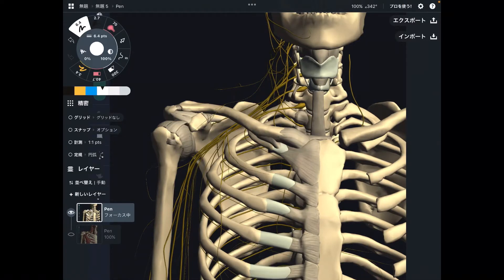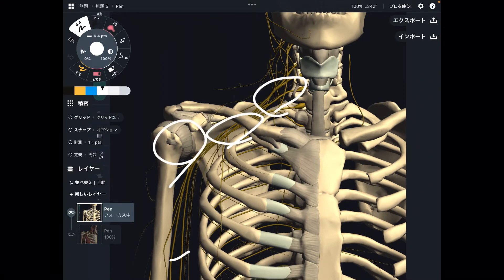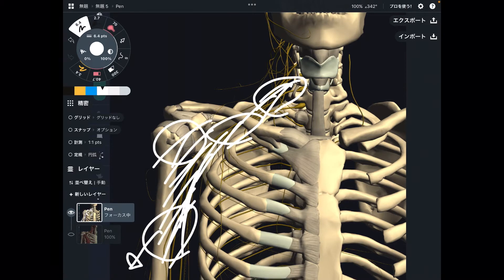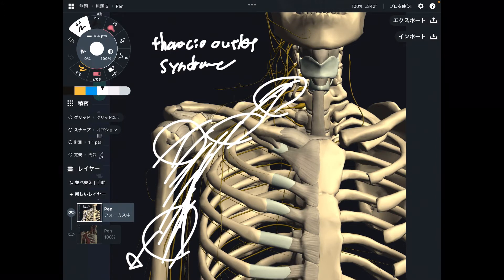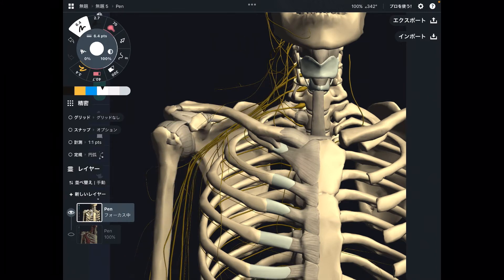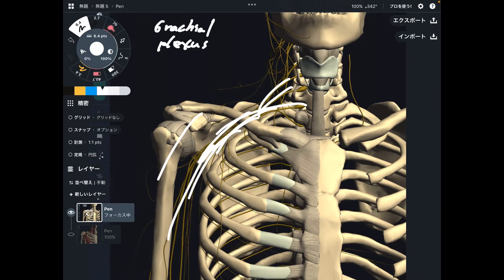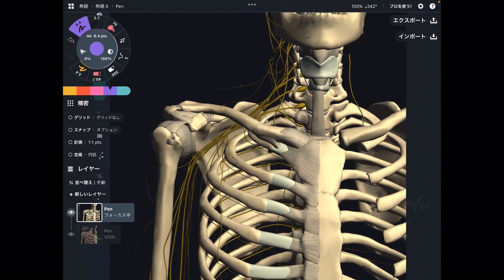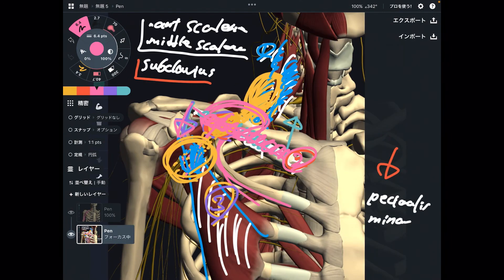Thoracic outlet syndrome: symptoms and causes